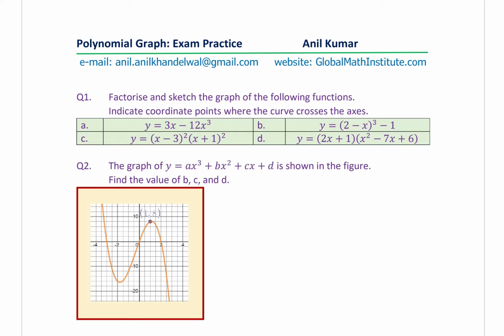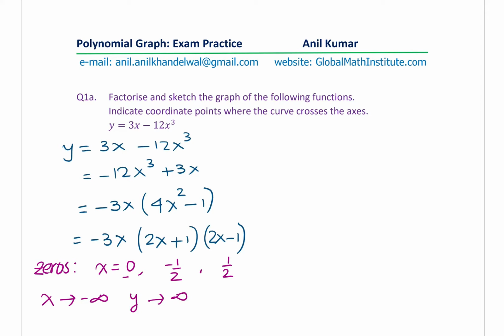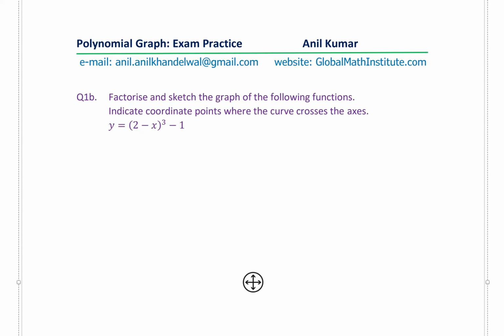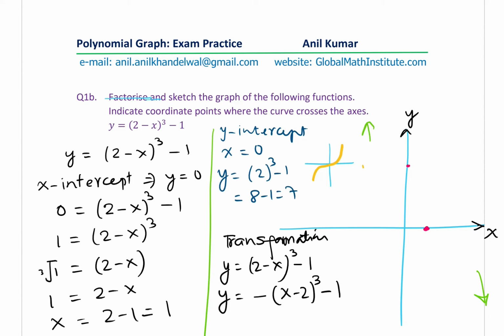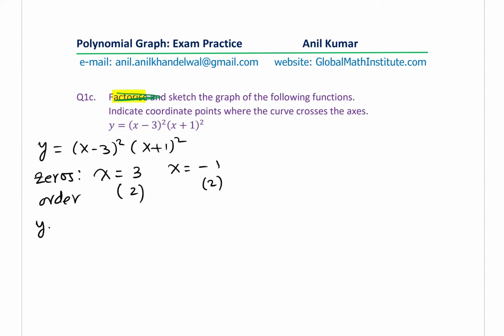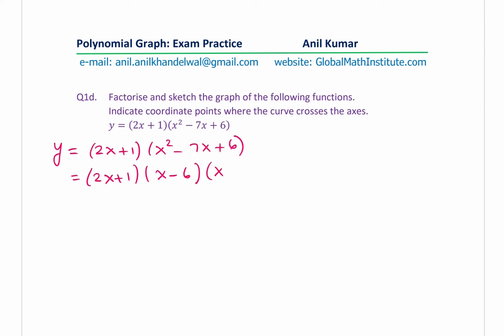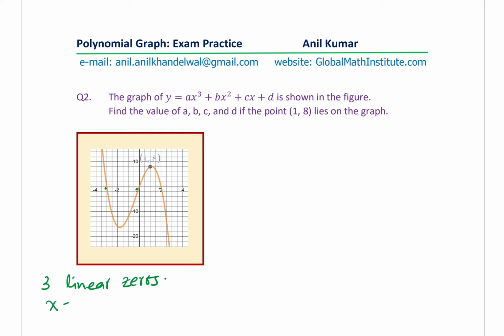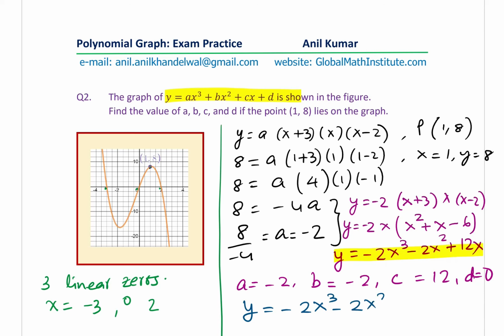Cubic and Quartic Function Graph GCSE Level A Exam Review